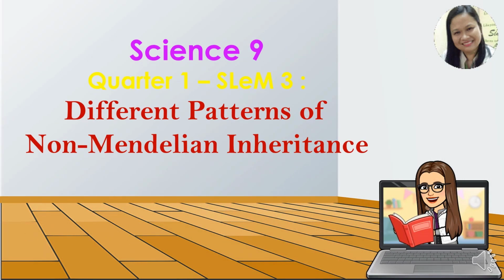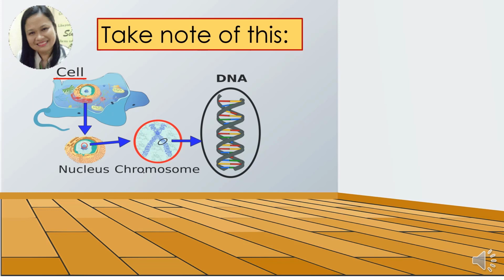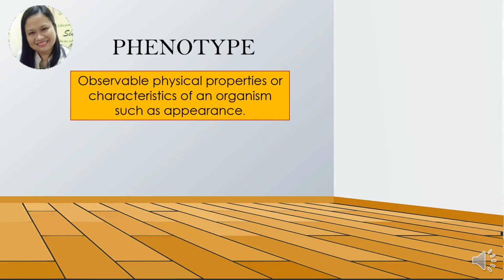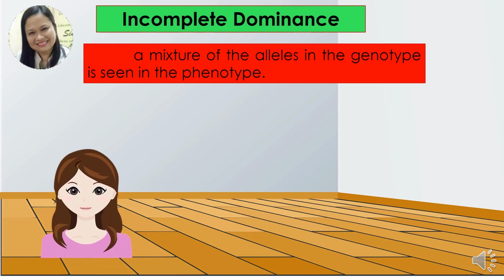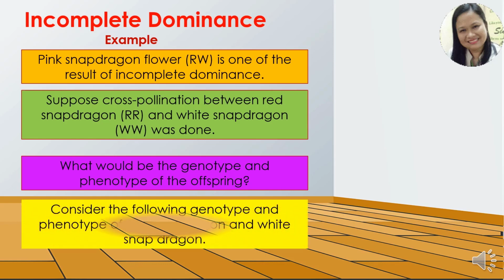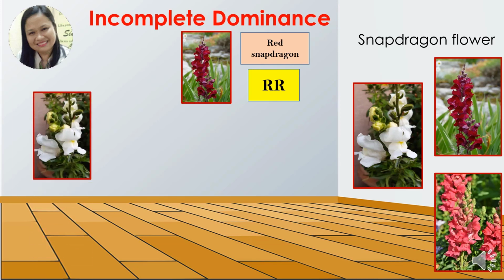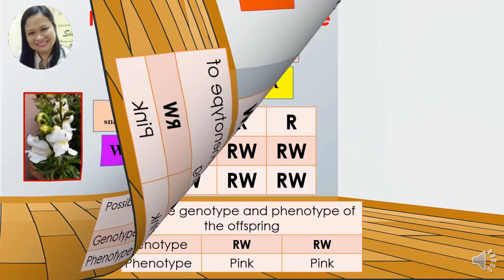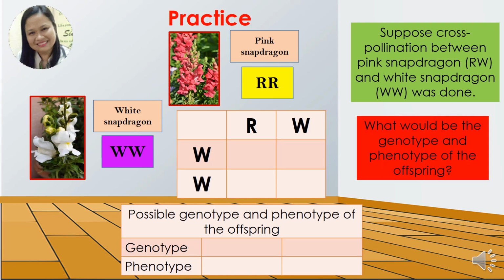Science 9 SLEM 3 Incomplete Dominance